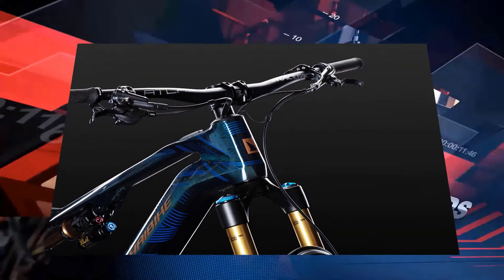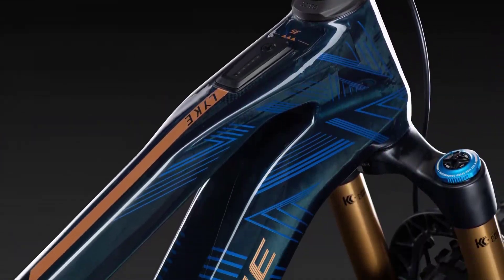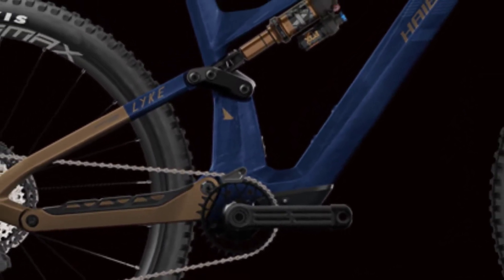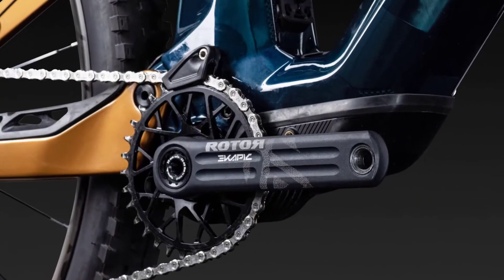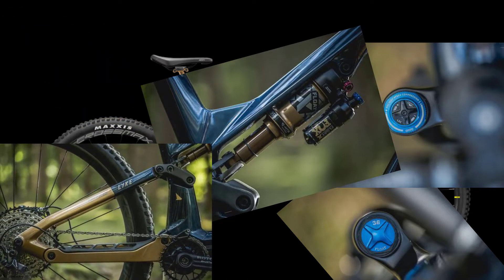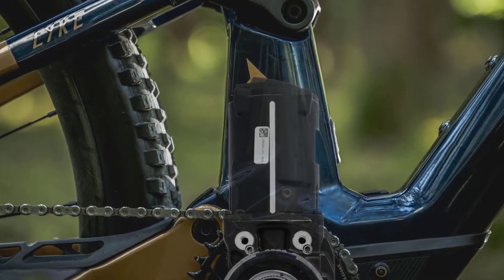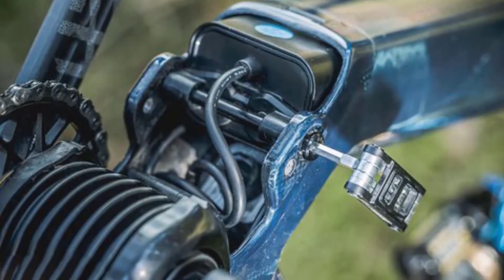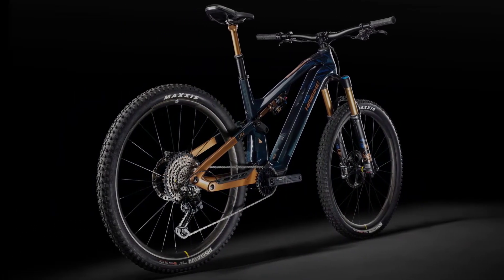The New Haibike LYKE CF SE 2023 light eMTB with Fazua Ride 60 motor first ride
Light, lighter, Lyke: The Lyke CF SE. Our new Light eMTB line offers you a completely new riding experience and even more fun in terrain: With this carbon framed ultra-light, agile 29er all-mountain eMTB, you will experience an unprecedented trail ePerformance. The brand new, compact and extremely lightweight Fazua Ride 60 motor offers you just the right amount of support on the mountain. The innovative frame design of a closed downtube, and the unique placement of the motor in the seat tube, save excess weight and allow for a lower and centralised centre of gravity and efficient kinematics. The equipment of our Special Edition leaves nothing to be desired: Shimano XTR shifting and braking components, agile 140 mm Fox Factory suspension elements and no-compromise superior components make this high-end eMTB the object of desire for sporty eBikers who pay attention to every gram.